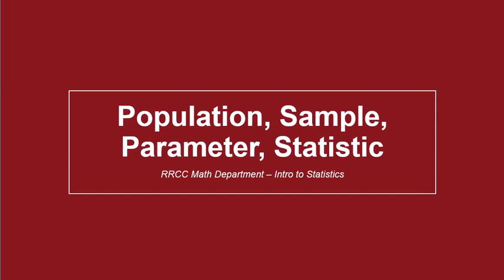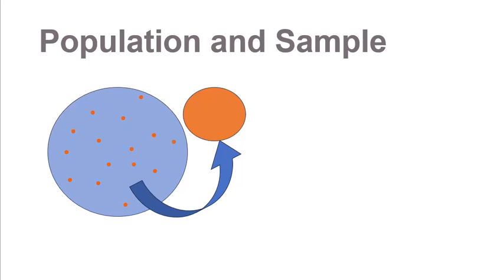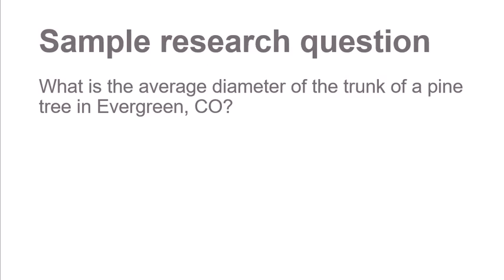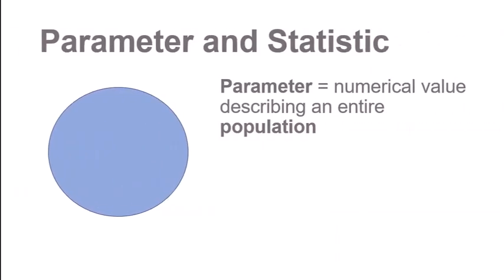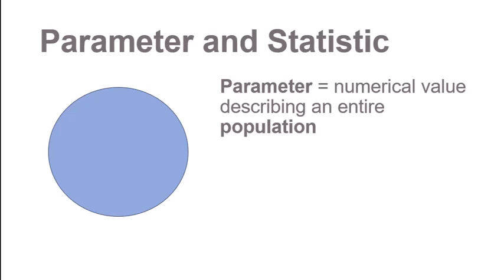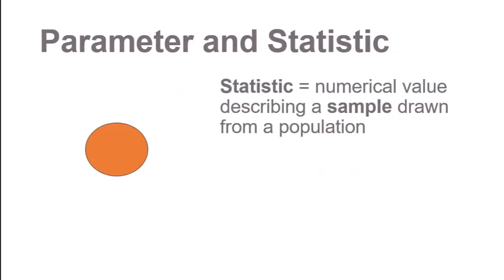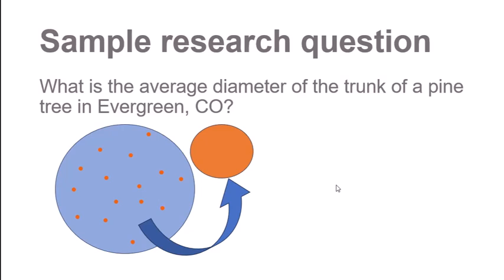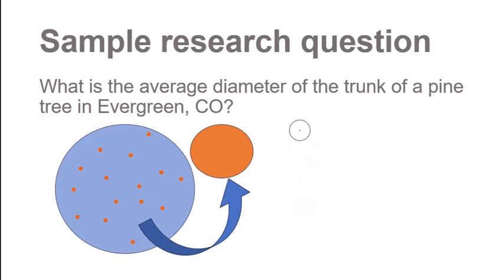Population, Sample, Paramater, and Statistic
Defines population, sample, parameter, and statistics for an Intro to Statistics class including examples.

0:00 Population and Sample
1:47 Parameter and Statistic